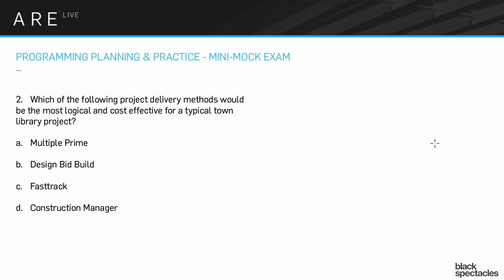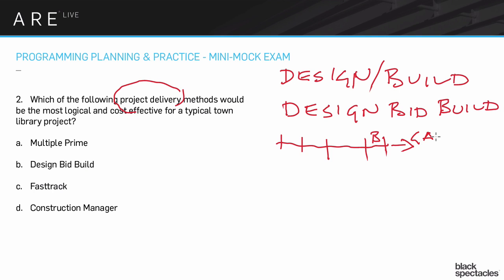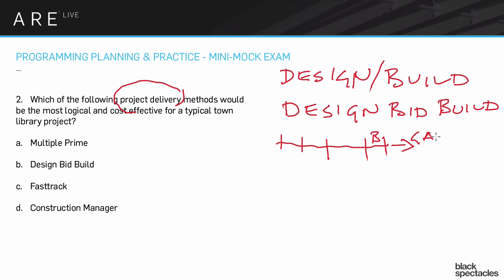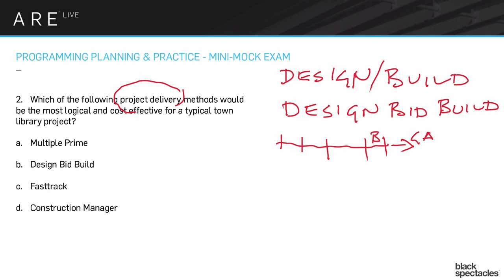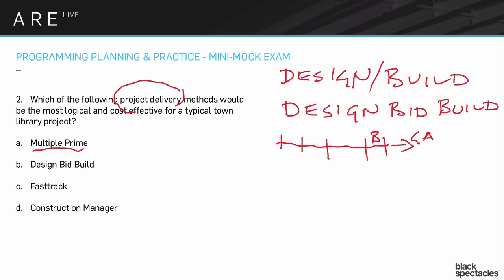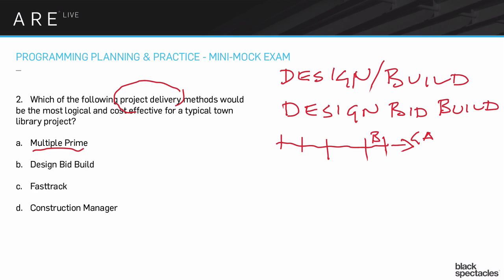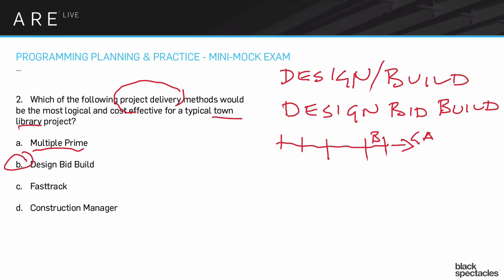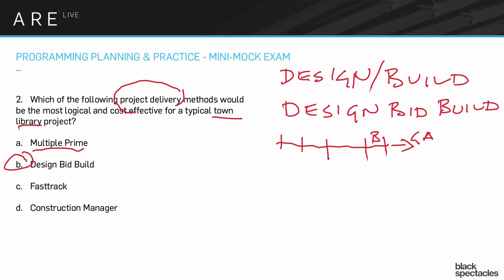Town Library Delivery Methods - PPP Mock Exam - Architect Registration Exam | ARE Live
Number two: Which of the following project delivery methods would be the most logical and cost effective for a typical town library project? So, one of the things you'll find is that as we go through a few of these questions, there's a couple of keywords that are really what the question is actually about. If we were thinking about what those keywords were, obviously, one of the keys is gonna be project delivery.

That is a term that you should absolutely feel comfortable with. Project delivery just means what's the manner that the project is going to move forward. So, is it design build? Design build would mean that there is one contract between the owner and the designers and builders. That's a very particular way of doing it. It's a pretty popular way of doing it, but it's still probably only about maybe 15% or 20% of the time, something like that.

Another one would be design bid build, which is one of our potential answers. That's the more classic, where owner hires an architect, they go through a very long process of designing and going through schematic design, design development, C.D.'s, and then eventually to the bid process. And then a bidder is chosen, so you have a bid process.

And then from there, it's now the contractor's project, and your role is in construction and administration, CA. So that's a very long drawn out way to deliver a project, but there are certain benefits to that. If you think about just design build compared to design bid build, with design bid build, by the time we actually have a contractor chosen, we have a very clear idea because we've gone through a lengthy design process and vetting all the issues.

We've gone through a bidding process, so we now have a very clear set of relationships from multiple bidders. And we can absolutely say, "Well, out of these bidders, this is the low, this is the high. We've got a range of what's possible." All of that level of understanding puts you in very good stead to know that you're getting a good deal on your project, and then you have to build it out. So those are probably the two most common.

Design bid build, definitely closer to 50% of the time. It's by far the most common. If it's not specifically mentioned, and you're curious about what project delivery method it is, design bid build would absolutely be the assumption. You could see how you start to go through these things and see that, "Well, okay, so, design bid build, the advantage there is I get to know what the low cost is, what the low bid is." Design build, however, the weird thing about design build is I make the deal if I'm the owner, the client. I make that deal very early in the process, and so I have to choose that single entity.

The big advantage to the client is, when something goes wrong, when there's a dispute, it's one phone call. It's one set of relationships. So, design build is very useful from that standpoint, if you're an owner. But the downside is, there's very little...you haven't designed the whole thing out before you start getting the bids and getting the contractors involved.

You're actually doing that before anything's been designed. So, it has certain downsides. It's hard to judge exactly what you're going to get out of it. So, certain times, design build makes sense. Other times, design bid build makes sense. And then a couple of other terms that are interesting to note. One would be multiple prime. Multiple prime is interesting because what that's referring to is that I have multiple prime contractors. So, that means I don't just have a general contractor, I have, say, two or three or four general contractors.

But since not one of them is the overall general contractor, none of them get called that, they all get called prime contractors. So, the example to make this hopefully a little more understandable, would be, imagine you're a university and you're building a laboratory building. You have a set of architects that you've been working with and they've been doing a bunch of university buildings, so you want them because they're really knowledgeable about the university. And you want them to do the exterior and deal with how it creates a courtyard and how all the walkways work and the landscaping [inaudible 00:14:34] back and forth into the building and all of that, but they're not experts in laboratories, and laboratory takes a lot of very specific expertise.